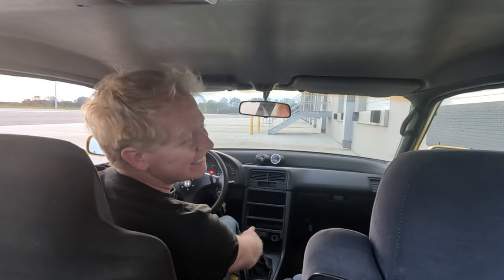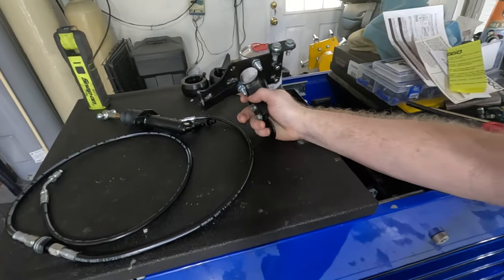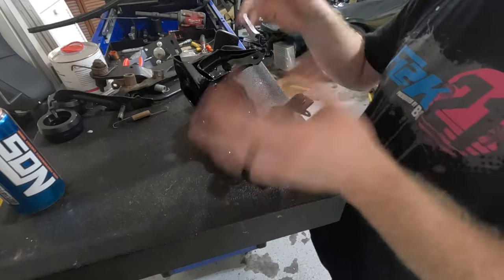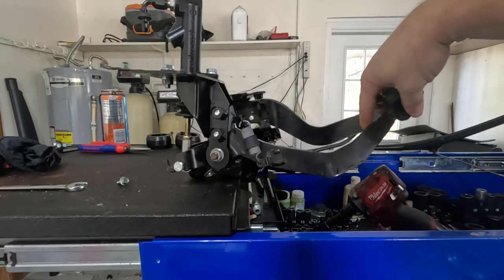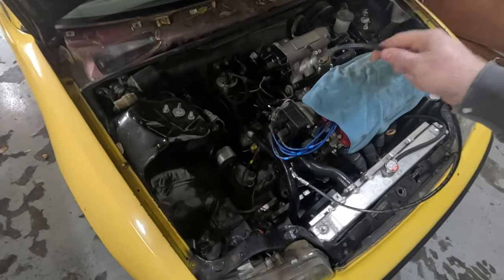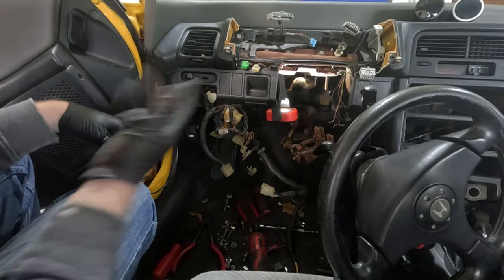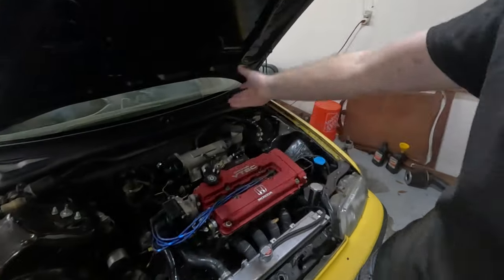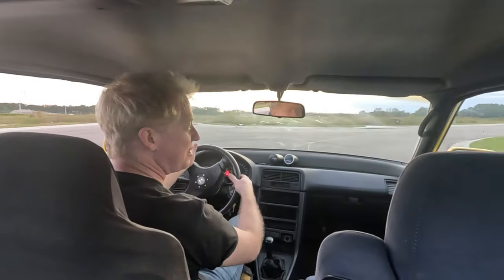Ultimate CRX Cable To Hydraulic Clutch Pedal Conversion + Review! | Hush Performance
I have personally struggled with doing this conversion for years now. Granted the car may have been down for half that time (5-ish Years). BUT, it's always been a lingering problem.. and in all honesty, was a huge part in why I chose to stop daily driving the car in the first place all those years ago.
TODAY THAT CHANGES. This car has been through a broken pedal assembly that was reinforced with an ARP STUD welded into it which broke, and finally a complete replacement pedal assembly, all in the mean time I was carrying spare clutch cables with me as I drove the car. I absolutely love driving this car but if there has ever been one thing that's REALLY bothered me.. it's been the clutch cable and the thought of it breaking at any moment.

Follow Along today in this step-by-step guide on how I install this Conversion kit in My Classic Honda CRX! I will go over every possible reason you should consider it, the problems you face without it, And the Final product and review of all this hard work!

 Thanks to Hush Performance for the awesome product! In no way was this a sponsored product review either.. This is just simply a product that needs to exist and someone that believes in a platform to make that happen. And I'll gladly support that! I've seen the other install videos of this and felt that there was definitely some content missing from each of them that I would have liked to see, so I did my best to fill that void here, with this one.

New Website is LIVE!!!  Designed by a Z32 enthusiast, for Z32 enthusiast!

CRX

There's an option for a billet reservoir on that hush performance link or, i chose to use a motorcycle reservoir listed below.

Appreciate the video and need to get some parts anyway?
-Universal Motorcycle Brake Fluid Reservoir with Bracket
- Slave cylinder used
-FEL-PRO VS 50498 R Valve Cover Gasket Set
- Competition 6 puck clutch!
- budget 6 puck clutch option! -XTD
- Full Face XTD stage 2 clutch.
- steel CRX climate control overlay
- Stage 2 Skunk 2 cams! MAD VTEC YO!
- fir tree clips for intake duct
- baddest plier's you'll ever get! for pulling pedal springs
- Fuel rail!